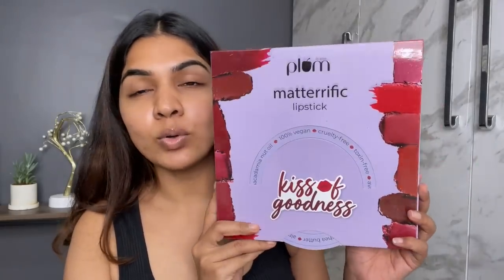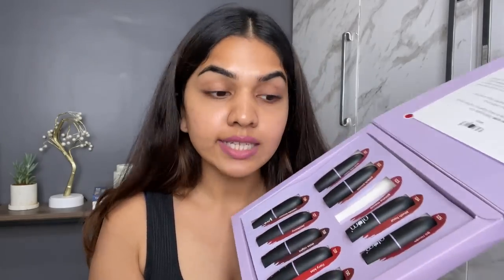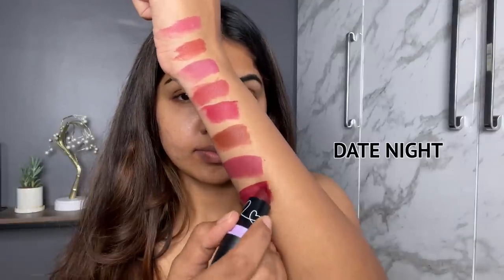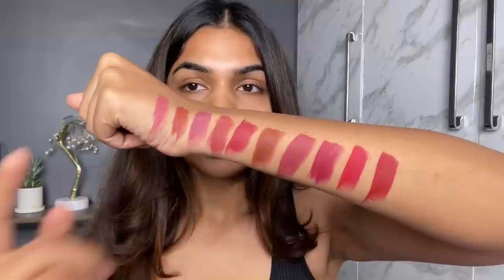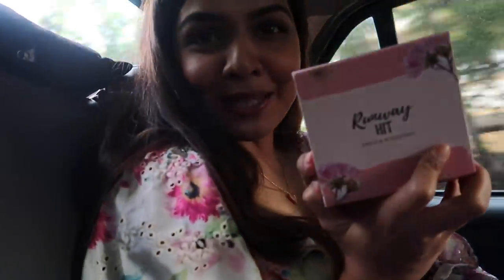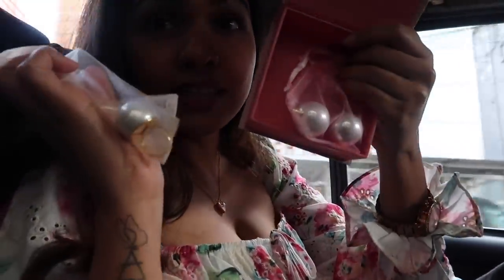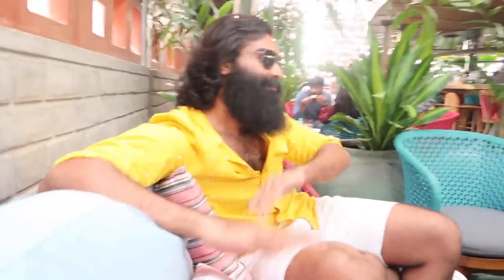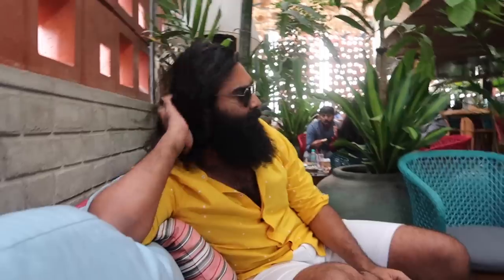Spend the weekend with me ❤️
Hey guys, I had a work weekend recently and this is how it went. Hope you enjoy watching ❤️

Plum Matterrific Lipsticks are truly skin loving & I am loving the 10 new gorgeous shades! ❤️

They also have an exciting offer on all 3 Natur Studio Kajal shades - avail flat 20% off until 4th September on each shade and use my code to save some more!